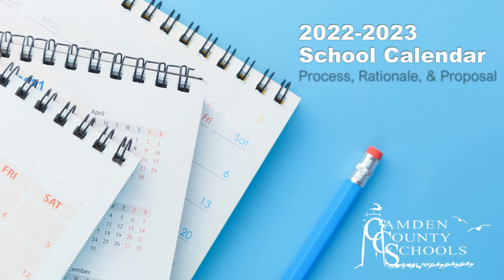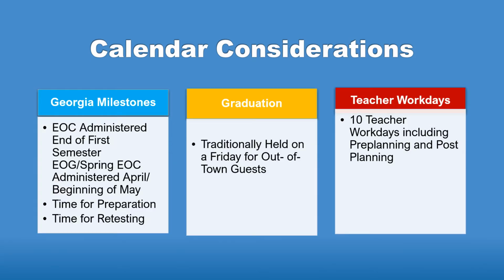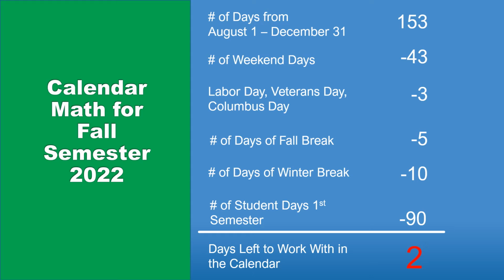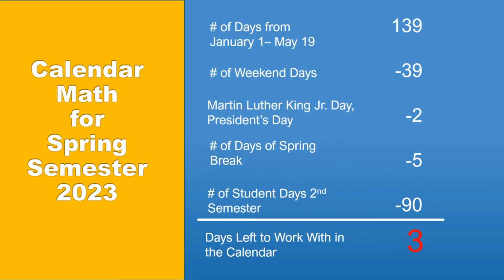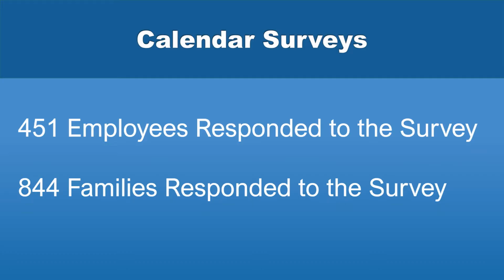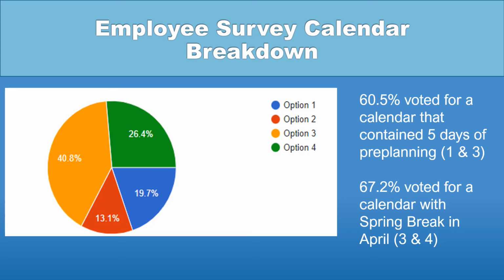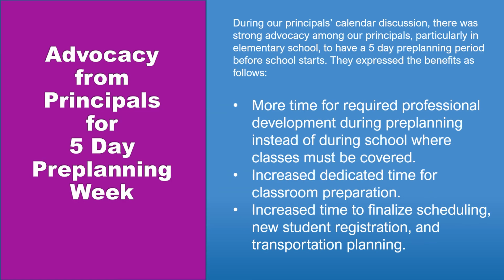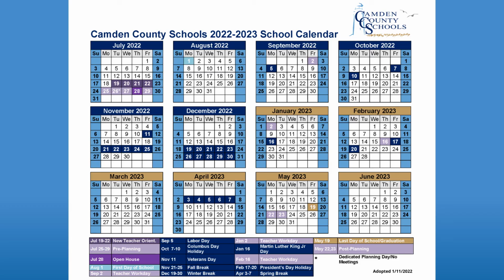CCS Process for Creating School Calendars